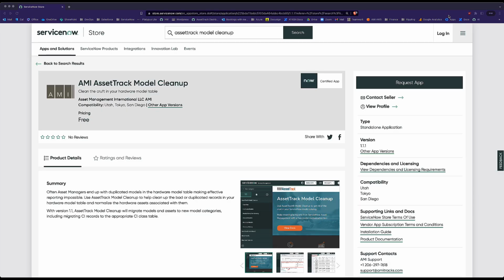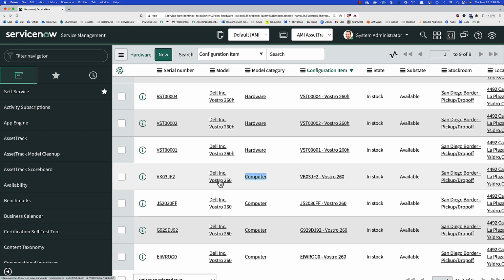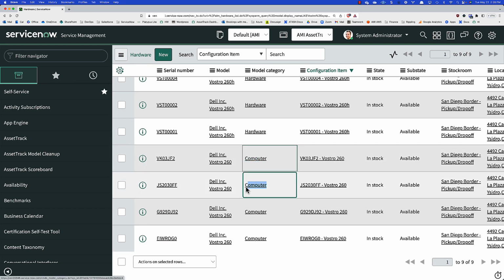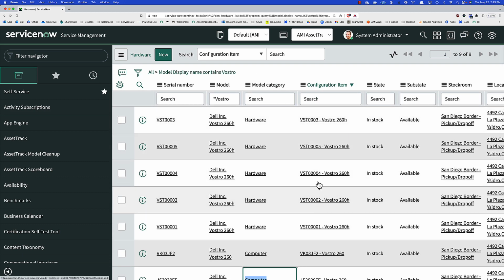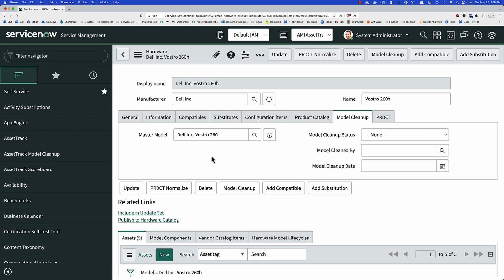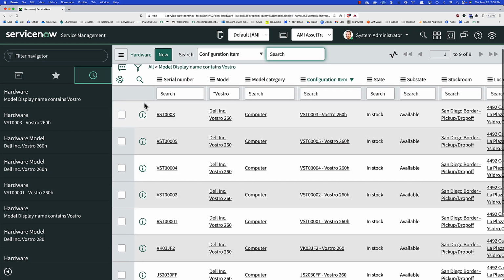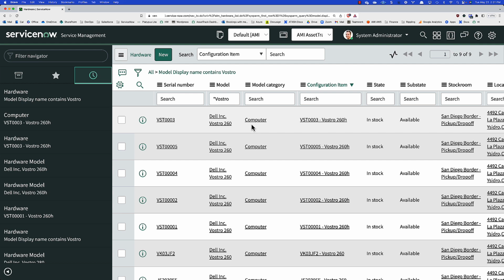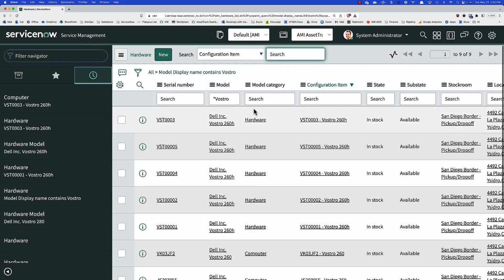AssetTrack Model Cleanup 1.1 Demo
Tom Watson, CEO or AMI, provides a short demo of AssetTrack Model Cleanup version 1.1.

This free app, available now in the ServiceNow Store. allows Asset Managers to clean up their Model, Asset and CI tables easily, fixing problems that come from bad integrations.

Now, with version 1.1, Asset Managers can migrate assets and models to new model categories, and all CI records will be reclassified automatically. And, as always, any changes can be reverted.